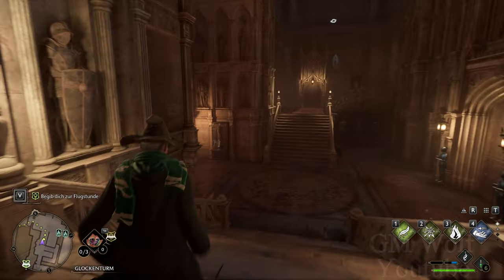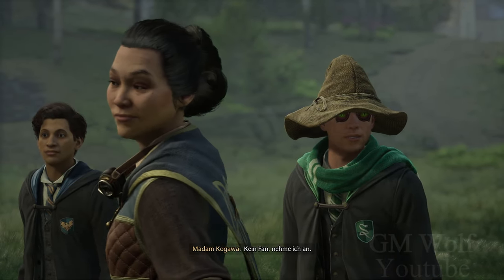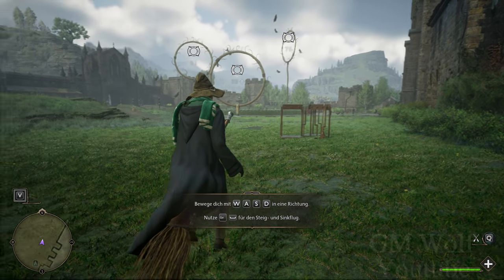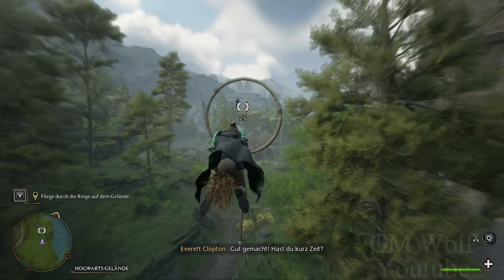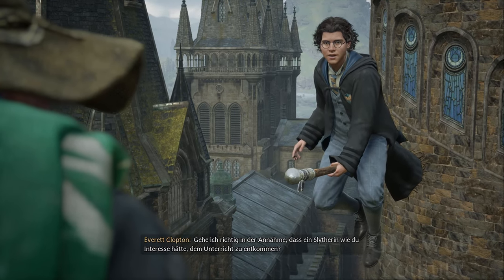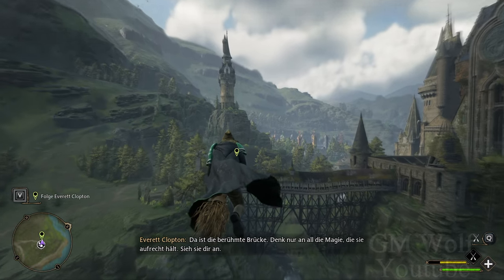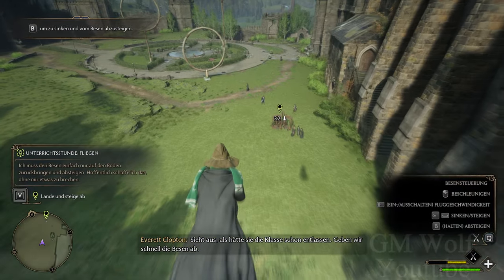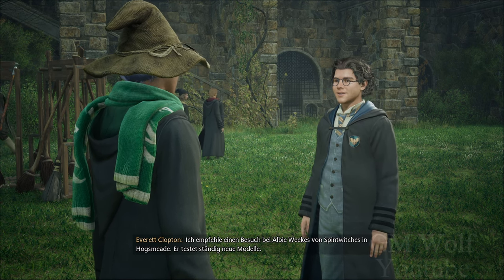Hogwarts Legacy Unterrichtsstunde: Fliegen | Flying Class Hogwarts Legacy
World of Warcraft Kochbuch ist hier Erhältlich ➜
Mein Equipment & Hardware findest du hier unten 👇

Hogwarts Legacy | Unterrichtsstunde: Fliegen | Flying Class
Hogwarts Legacy Unterrichtsstunde: Fliegen Gameplay
Hogwarts Legacy Flying Class Gameplay Walkthrough

▬▬▬▬▬▬▬ Mein Equipment  ▬▬▬▬▬▬▬▬

✘ Pop Up Schutz
✘ Externe Festplatte
✘ HDMI Kabel
✘ Game Capture HD